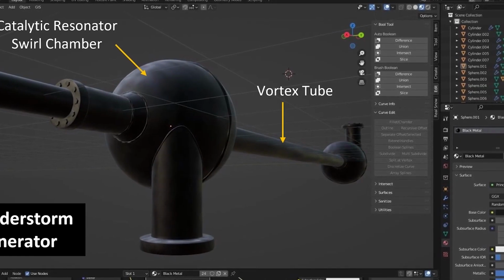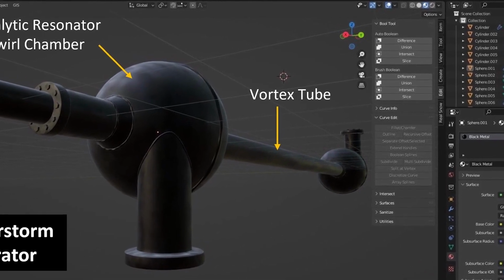Randal Carlson Plasma Tech -Thunderstorm Generator -Malcom Bendall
Groundbreaking 4th state of matter Energy Generator